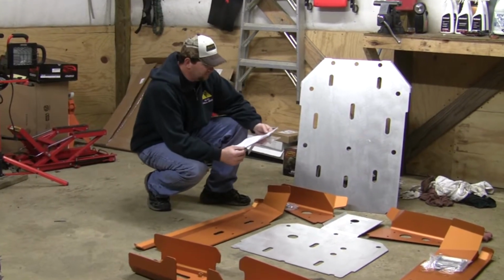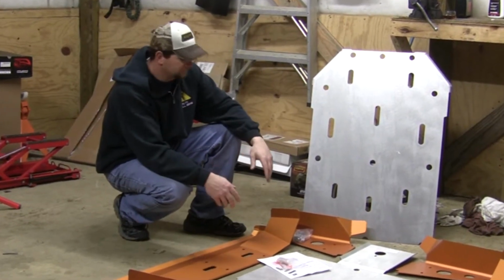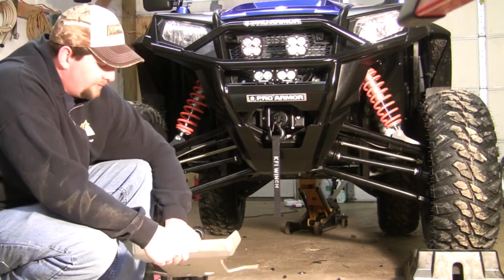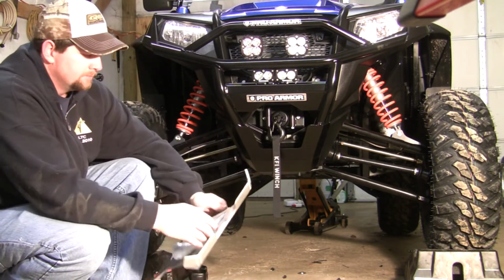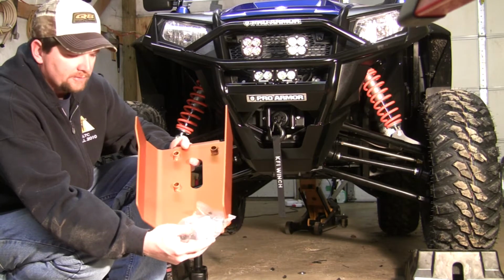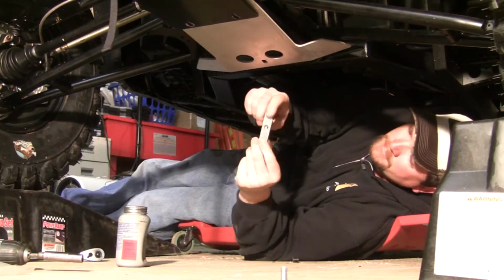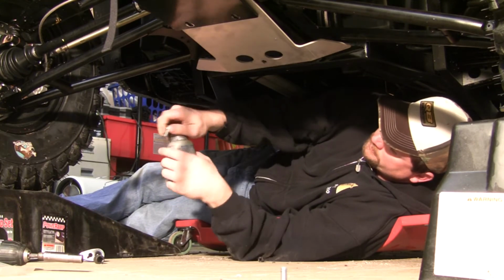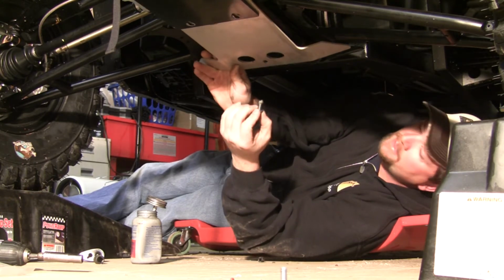A quick look at the Ricochet Skids on my 2013 RZR!